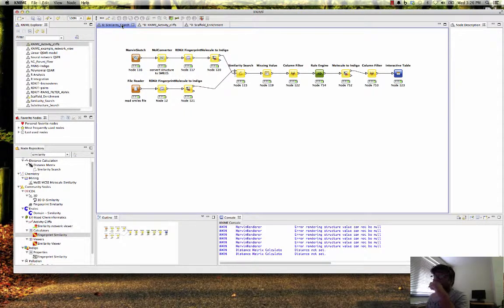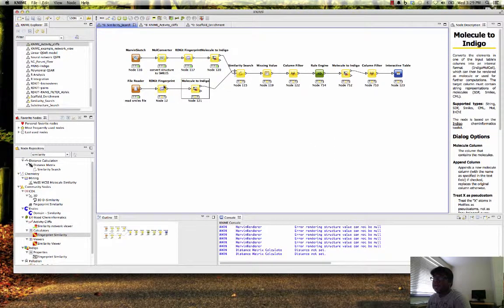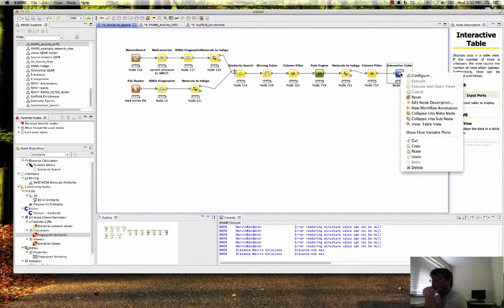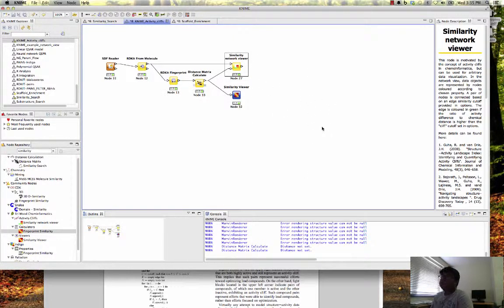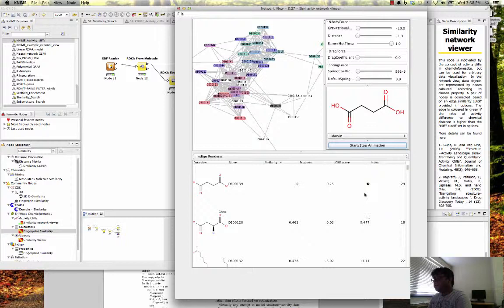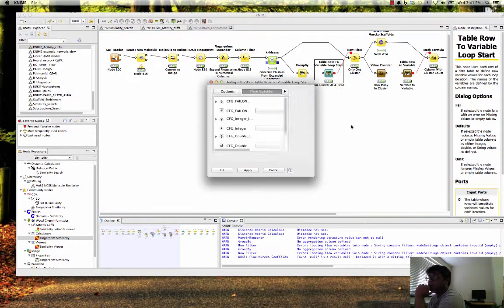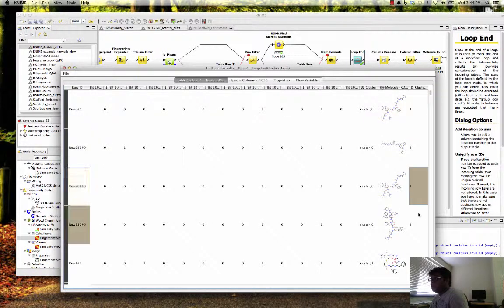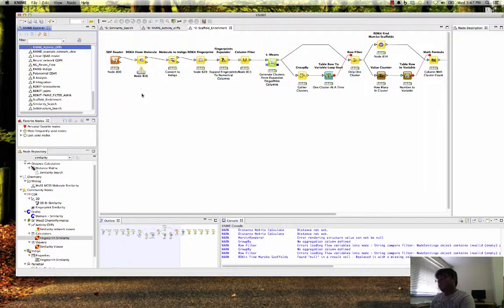Knime Cheminformatics Part 2